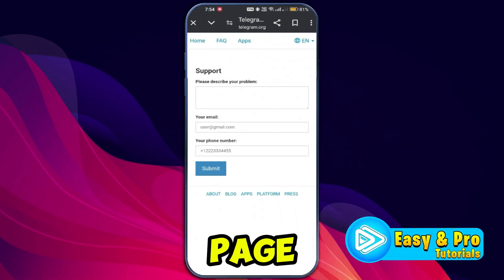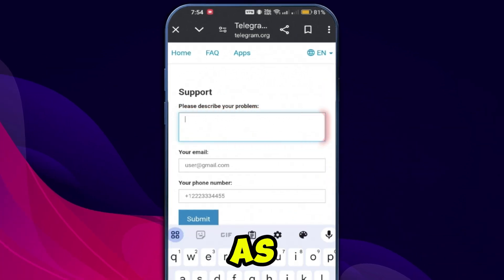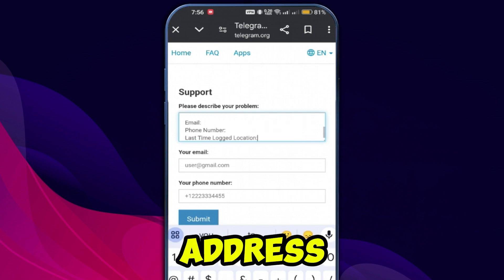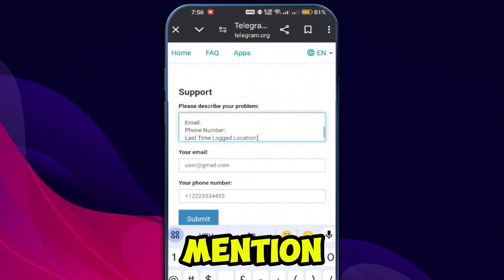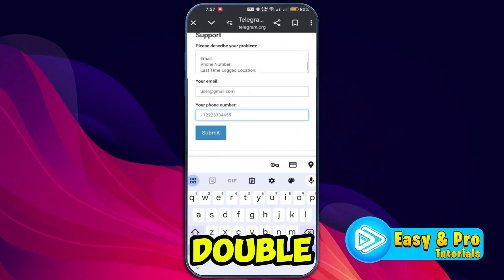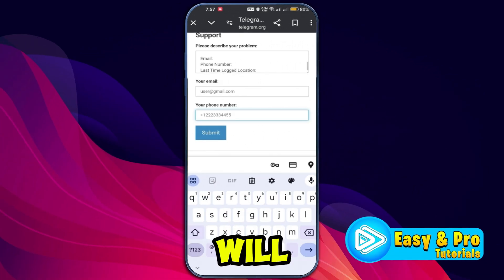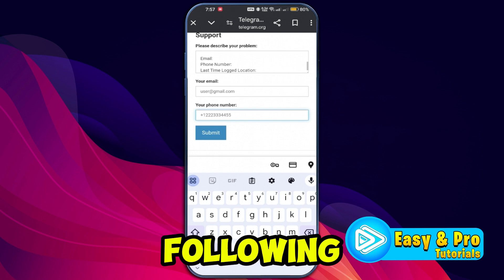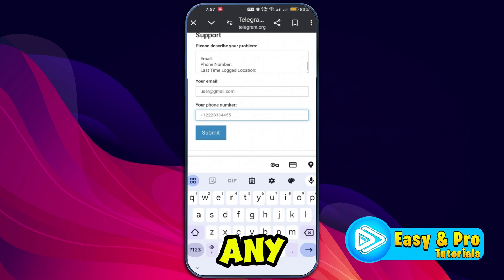How To Recover Telegram Account Without Email Or Phone Number (2025 Updated Way)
In This Tutorial You'll Learn How To Recover Telegram Account Without Email Or Phone Number in 2025.

➤📋 Title: How To Recover Telegram Account Without Email Or Phone Number

Description:

How to Recover a Telegram Account Without Email or Phone Number

Recovering a Telegram account without access to your registered email or phone number can be challenging since Telegram primarily relies on phone numbers for account verification. However, there are a few potential solutions and alternatives you can try.

Steps to Recover Your Telegram Account

Check Connected Devices:

Contact Telegram Support:

Provide the following details to prove your identity:
Your username.
Approximate date of account creation.
Last known phone number or email (if remembered).
Evidence of ownership, such as screenshots or unique chat details.

Check Linked Accounts:

If your Telegram was linked to another service (e.g., Google, Apple ID), check if Telegram is accessible through those platforms or recover access to those accounts.

Recover Your Phone Number:

If you’ve lost access to your phone number, contact your mobile carrier to recover it. Many carriers allow number recovery or reactivation of inactive numbers.

Recover Deleted Account:

Unfortunately, deleted Telegram accounts cannot be restored, as Telegram permanently erases all data for privacy reasons.

Create a New Account:

If recovery isn’t possible, consider creating a new Telegram account. Use a new or reactivated phone number and inform your contacts about the change.

➤📋 Relevant Questions:

1. how to recover telegram account without phone number?

➤📋 Queries Solved:

♦️telegram recover account
♦️recover telegram without phone number
♦️recover telegram account without email

©️easyprotutorial